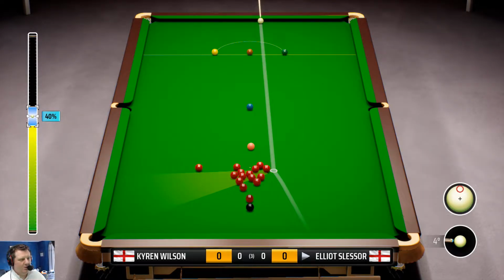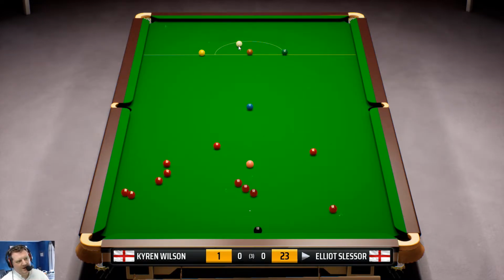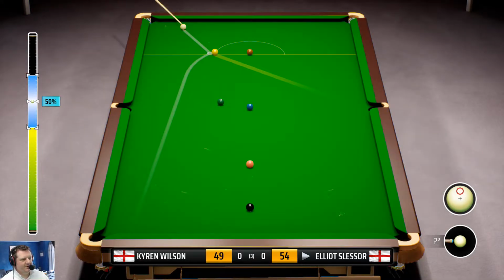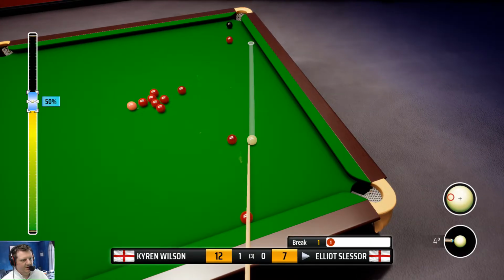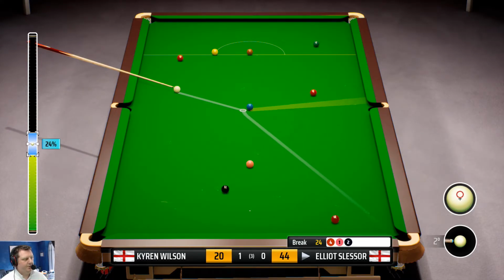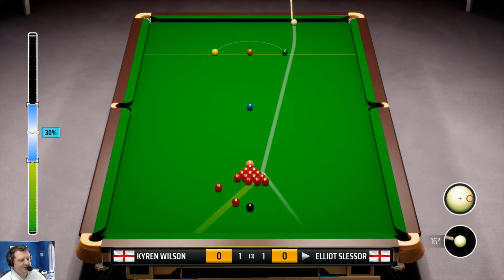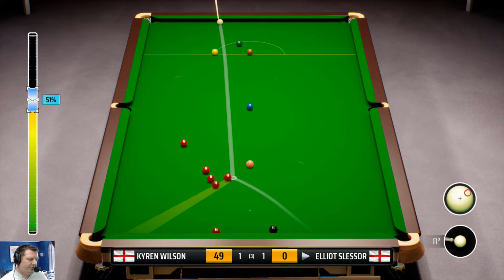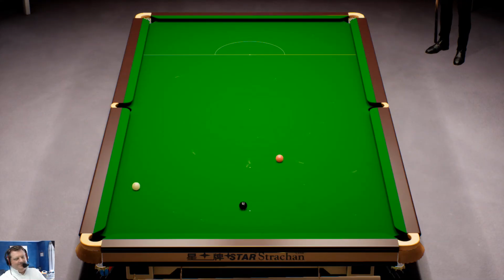v's Kyren Wilson [8] ♢ EUROPEAN MASTERS Qualifiers ♢ Snooker 19 Career Mode (PC) S1 E9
Welcome to Sim UK SPORTS the channel that takes PC Sports Games to a higher level of Realism - ULTIMATE REALISM.

Here you can watch Snooker 19 Gameplay as we embark upon our FIRST try at Snooker 19 Career Mode on Maximum AI Difficulty, but with supported shot assists (FOR NOW).

◆◇◆ WANT MORE VIDEOS LIKE THIS? Slap That LIKE ✔ ◆◇◆

◆ GAME DETAILS ◆
Title: Snooker 19
Genre: Indie, Simulation, Sports
Developer: Lab42
Publisher: Ripstone
Release Date: 17 Apr, 2019
Price: £29.99

► ABOUT Snooker 19 ◄
THE BIGGEST STARS IN WORLD SNOOKER
Play in every officially licensed tournament as any of the top 128 players in the world including: Mark Selby, Ronnie O’Sullivan, Ding Junhui and legends of the sport like Ken Doherty and Jimmy White.
UNPRECEDENTED REALISM
This is the most authentic simulation of the sport ever created, with TV-style presentation and commentary, true-to-life physics and advanced artificial intelligence.
Make history and break records as you assume the career of your favourite snooker pro, or start a brand new journey fresh from the Q-School academy. Rise through the rankings, earn prize money, fill your trophy cabinet and unlock rewards on your way to the Hall of Fame.
EVERY OFFICIAL TOURNAMENT
Tour all 25 major snooker tournaments around the world in all of the venues, including the China Open at Beijing’s Olympic Gymnasium, The Masters at Alexandra Palace, and the pinnacle World Snooker Championship at the legendary Crucible Theatre.
ONLINE & OFFLINE MULTIPLAYER
Choose from a full suite of offline and online modes, from quick play online match-making to global online tournaments that link in real-time with the live World Snooker calendar. Plus fully customised matches of full snooker, 6-red and Shoot Out for both online and offline competition.